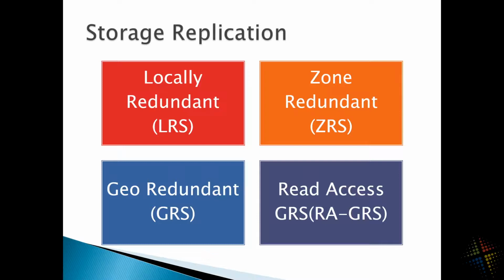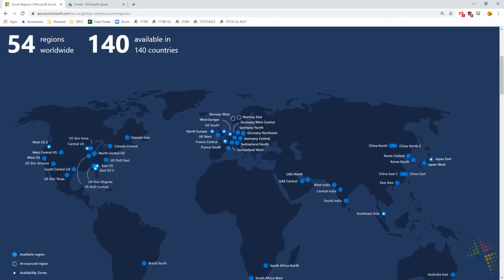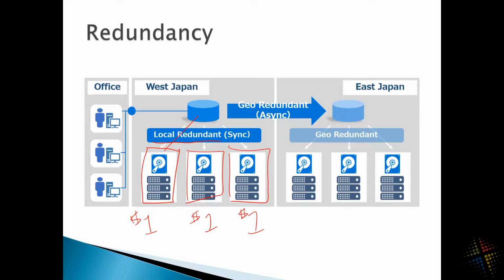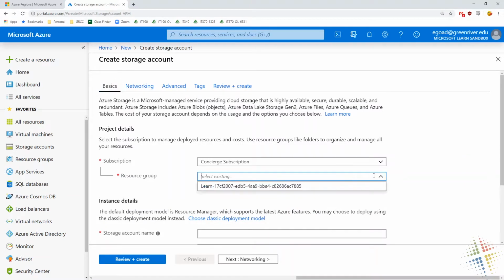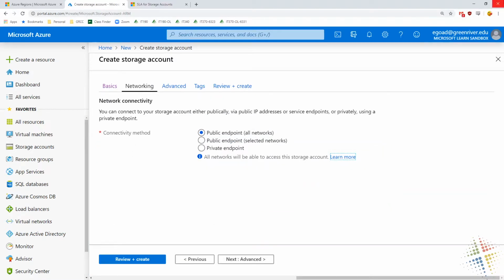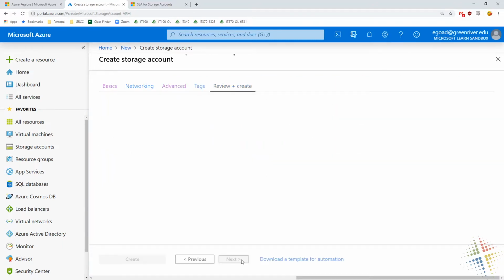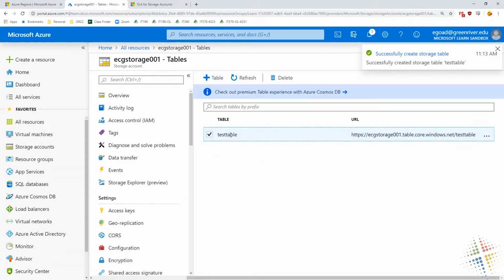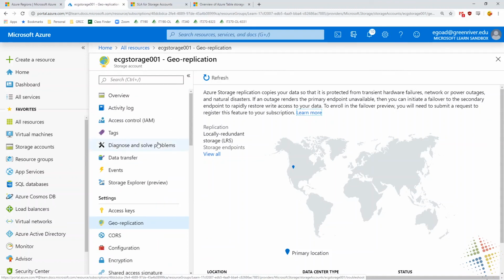Introduction to Azure Storage